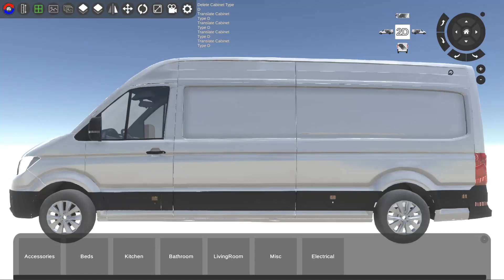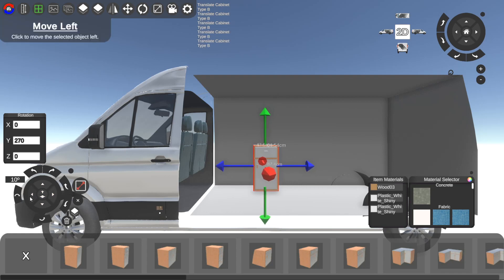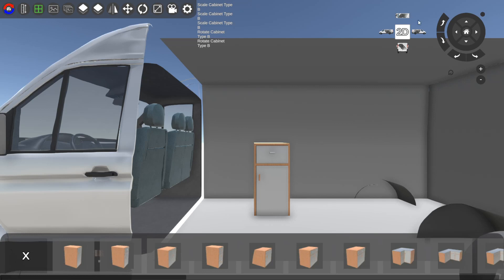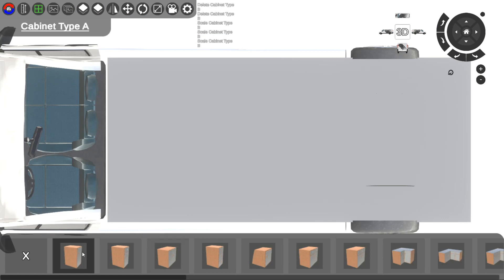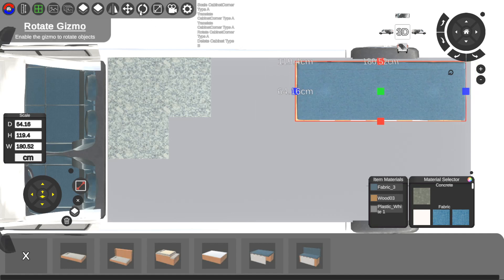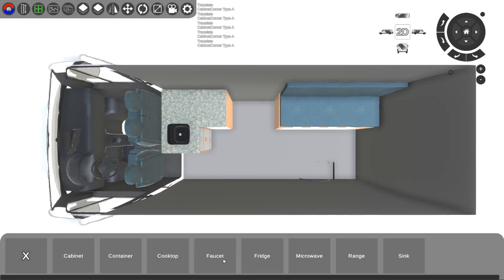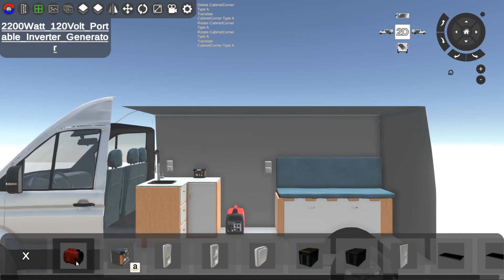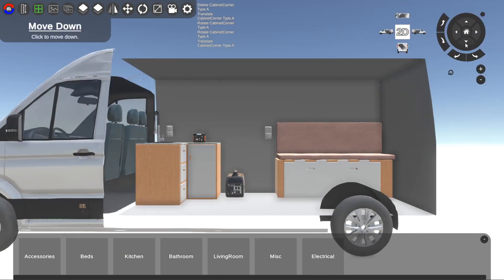vanspace 3D Tutorial | Version 2.07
Hey we just launched our latest patch (2.07Beta), and we made a tutorial on how to navigate the program using the new interface.